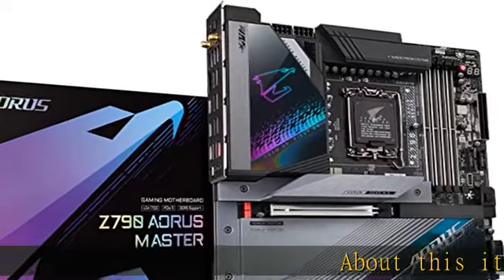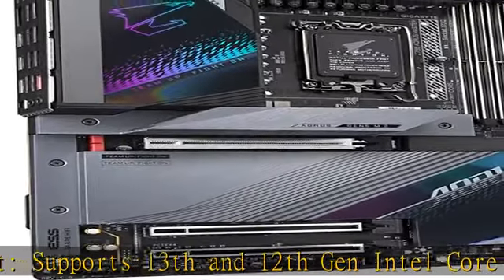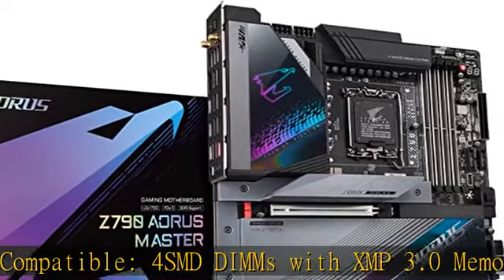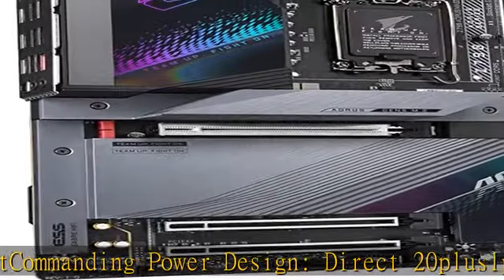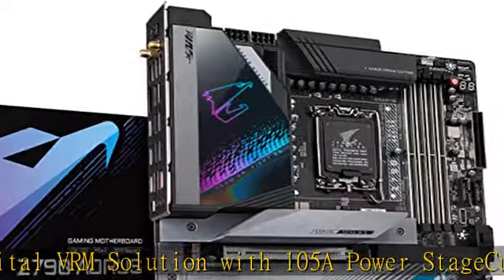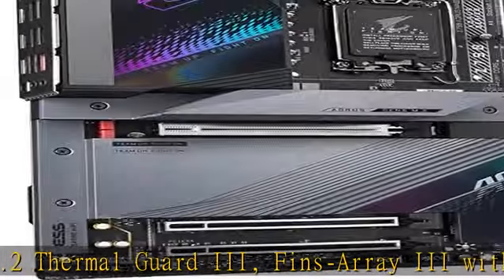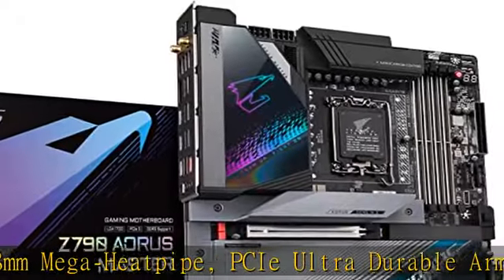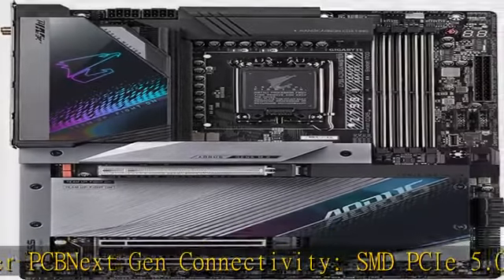GIGABYTE Z790 AORUS Master (LGA 1700/ Intel Z790/ EATX/ DDR5/ 5* M.2/ PCIe 5.0/ USB 3.2 Gen2X2 Type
GIGABYTE Z790 AORUS Master (LGA 1700/ Intel Z790/ EATX/ DDR5/ 5* M.2/ PCIe 5.0/ USB 3.2 Gen2X2 Type-C/Intel WiFi 6E/ Marvell AQtion 10GbE LAN/Q-Flash Plus/EZ-Latch Plus/Gaming Motherboard)